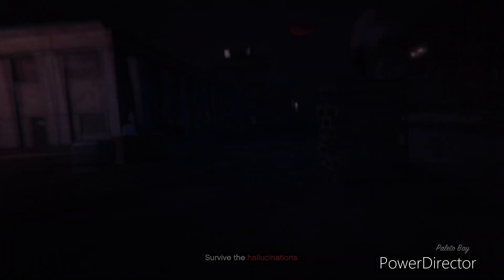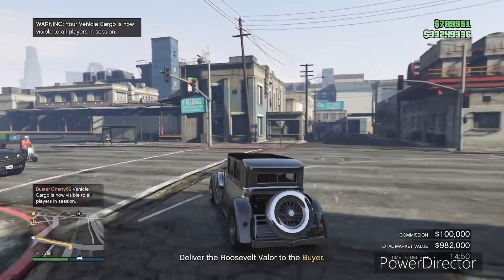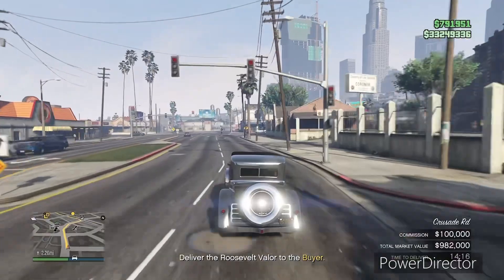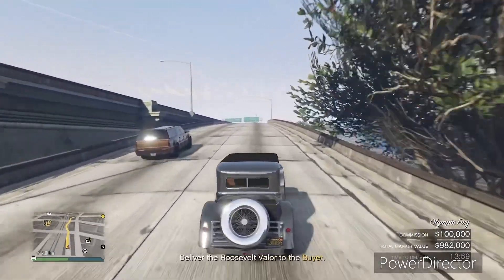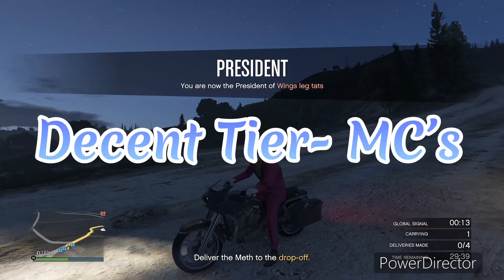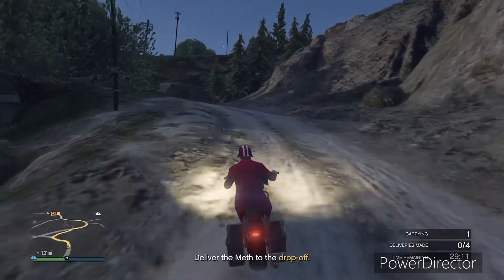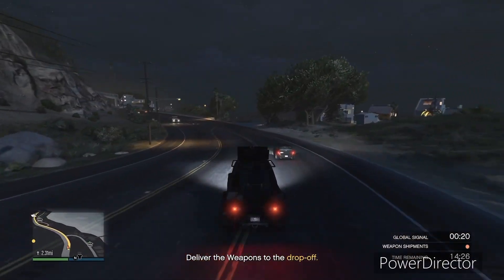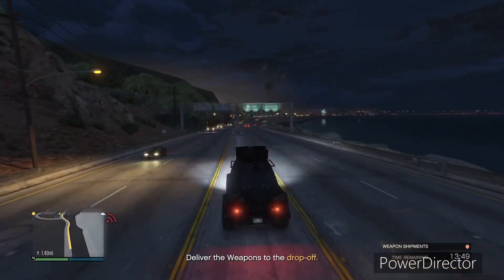GTA 5 Online Business Tier List in 2023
In this video we will be making a tier list for the best businesses in GTA 5 online this is opinion based go ahead and leave a comments with your favorite businesses!

Bunk video- Why You Should Sell Bunker Solo & How to AVOID Bunker Raids